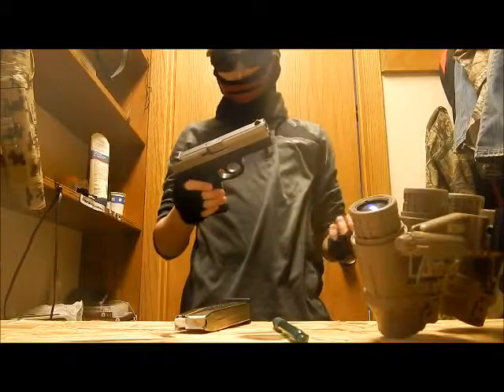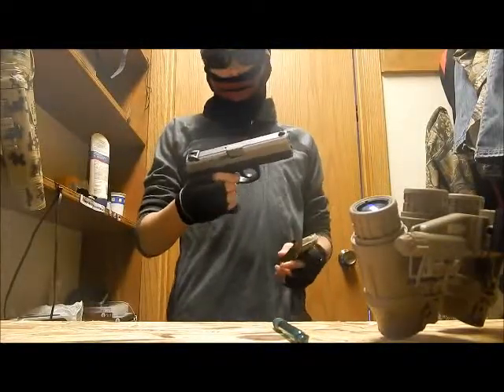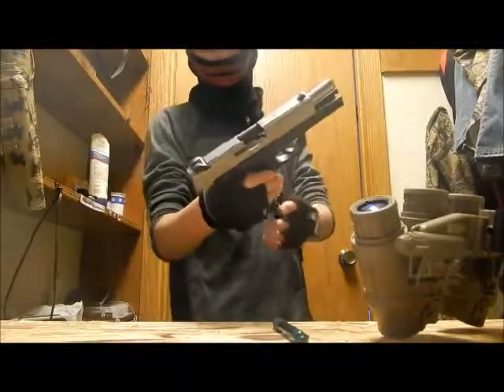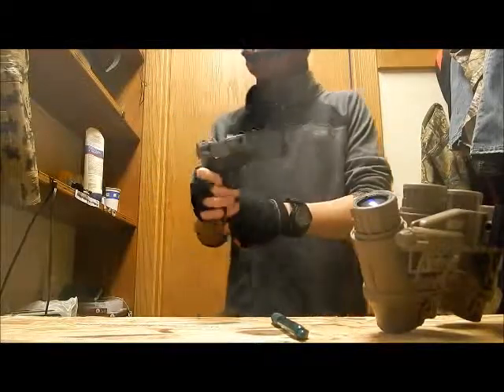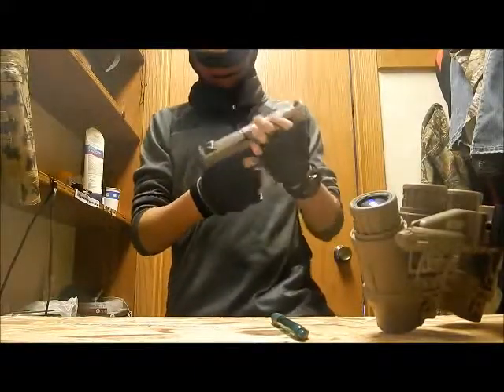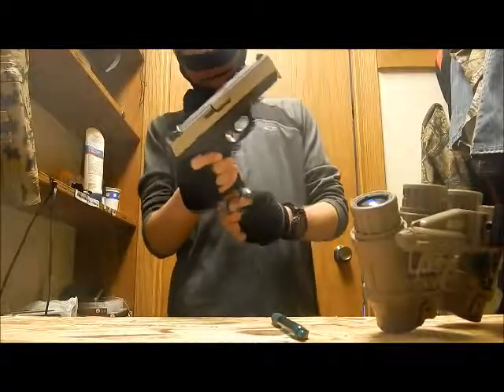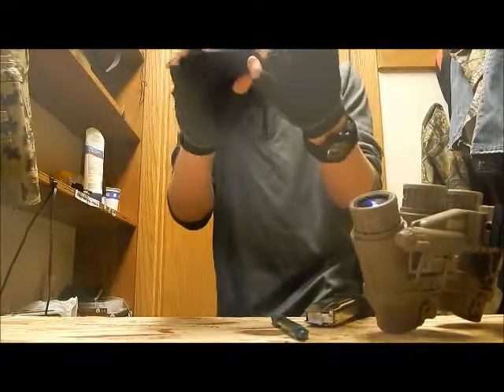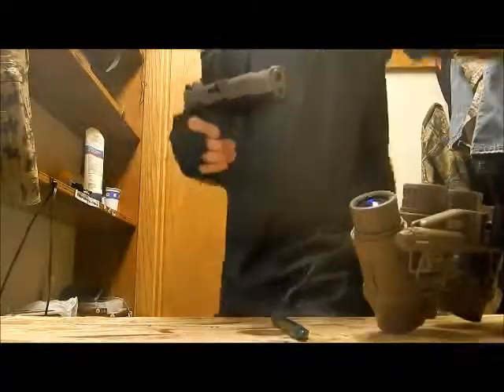Smith and Wesson 9mm pistol review REAL GUN NOT AIRSOFT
First review of a REAL GUN and there will be more.